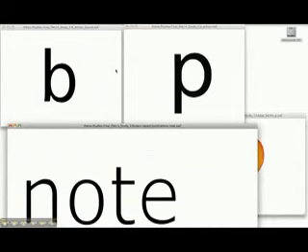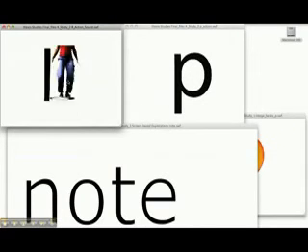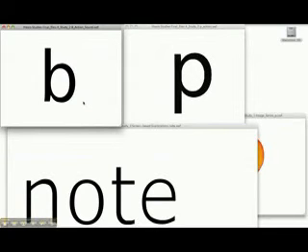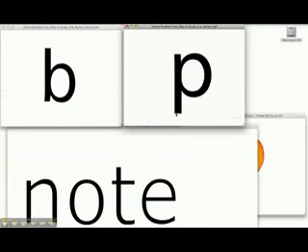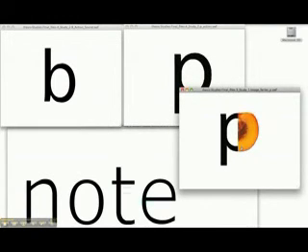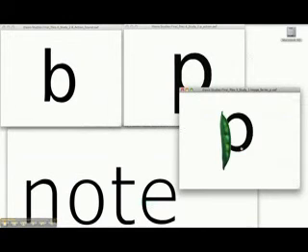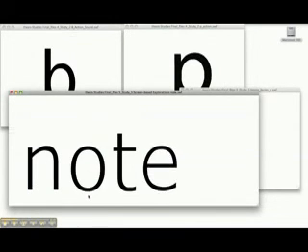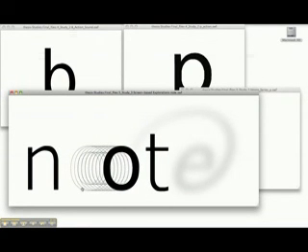Design vs. Dyslexia Demonstration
The University of Cincinnati is employing its design research capabilities to create a 21st century electronic toolkit to speed learning for children with dyslexia. In this video, UC digital designer Renee Seward demonstrates and describes some of the activities in her electronic toolkit to help children with dyslexia.

Credit: Renee Seward, U. of Cincinnati